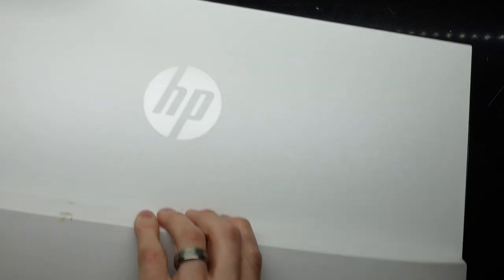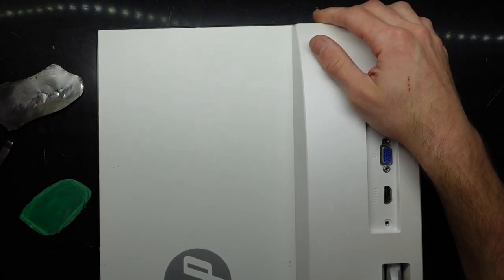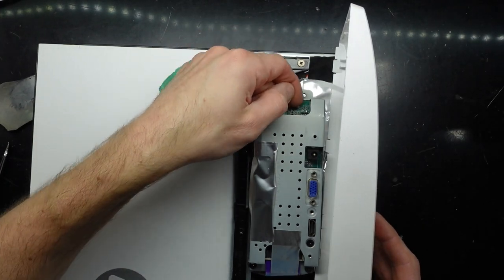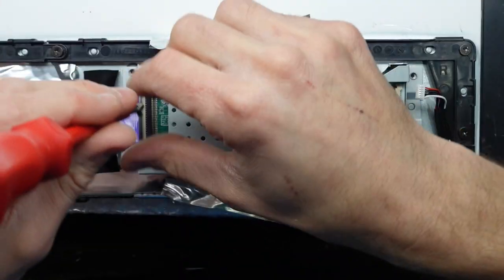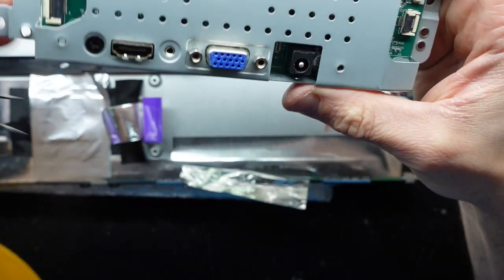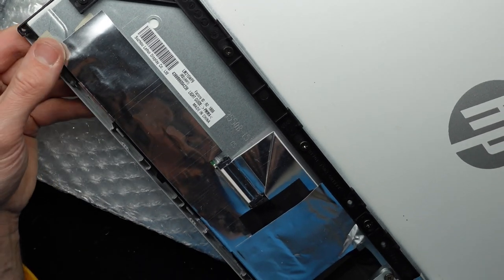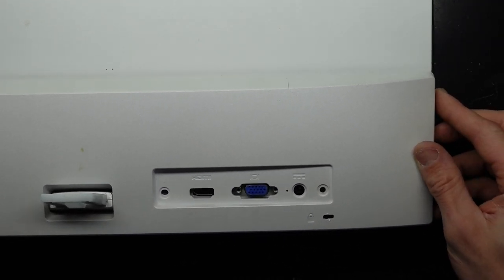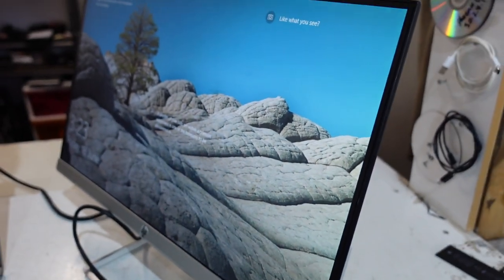HP 22fw Monitor Faulty Power Jack Repair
In this video im doing a Power Jack Repair on a HP 22fw Monitor